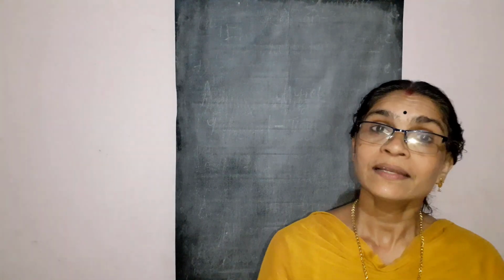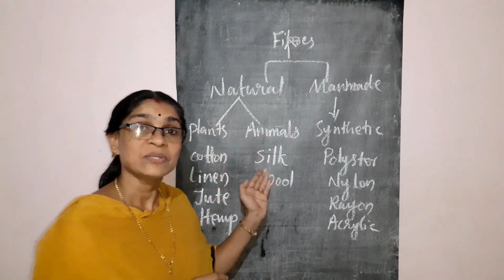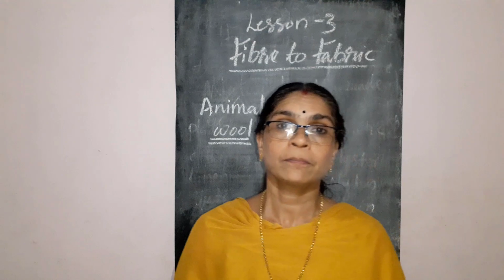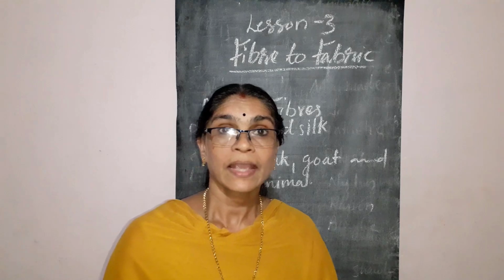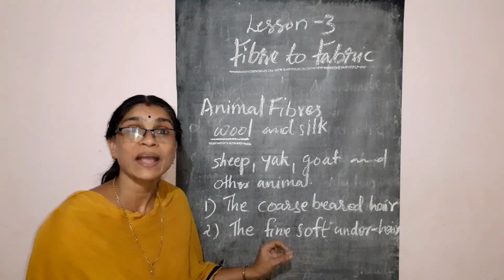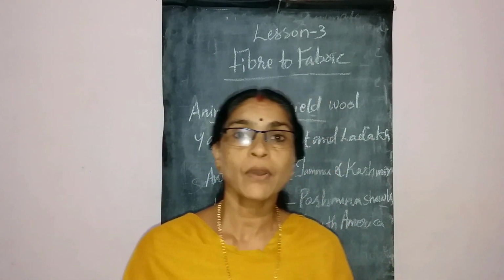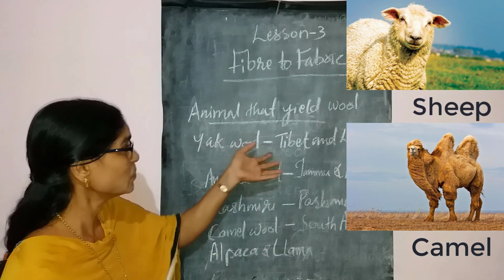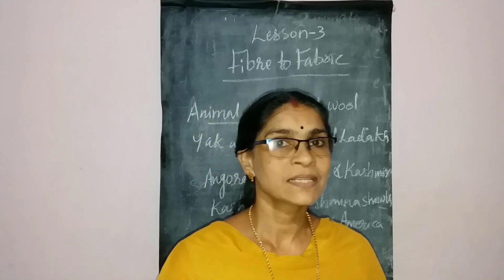CLASS 07- GENERAL SCIENCE- PART - 10